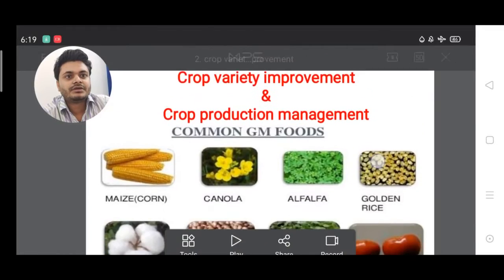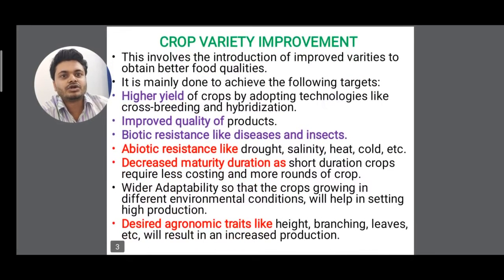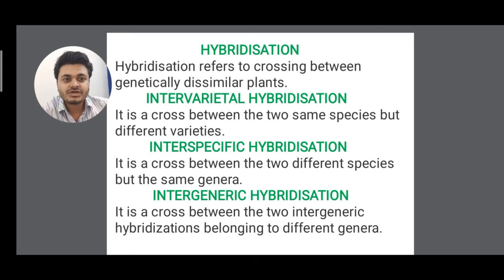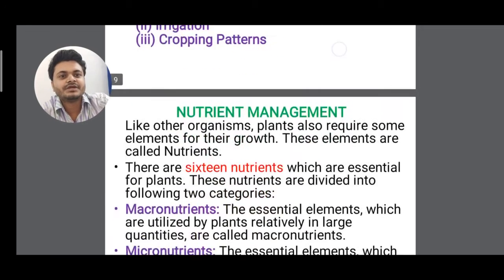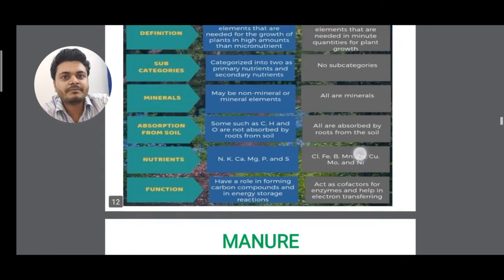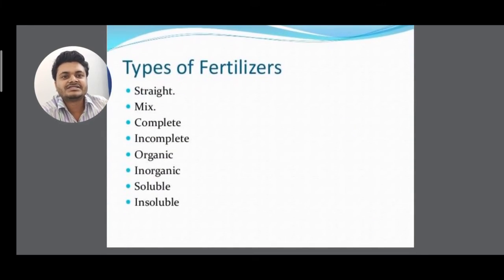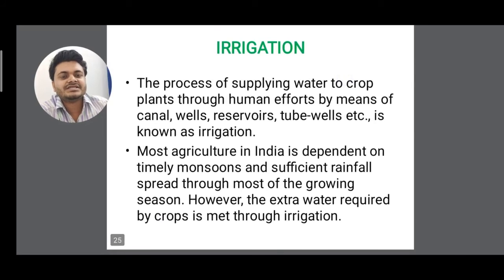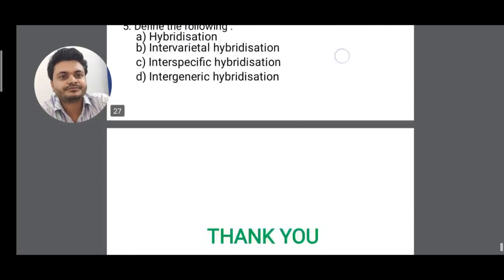Crop variety improvement & Crop Production management